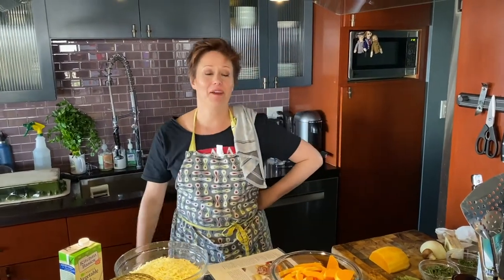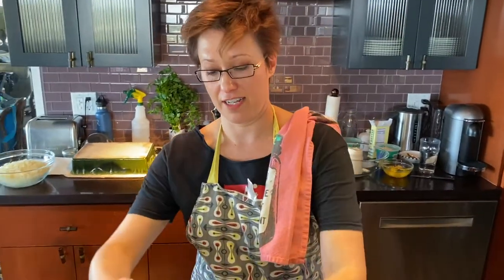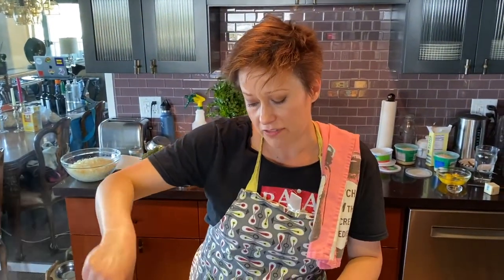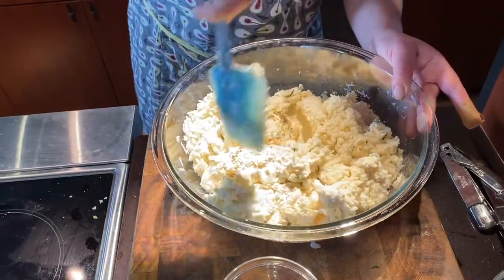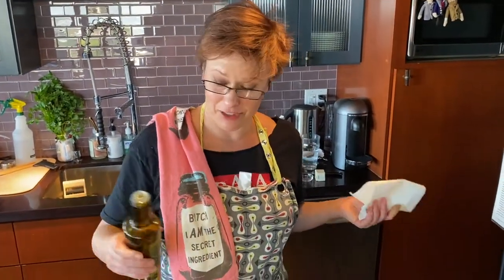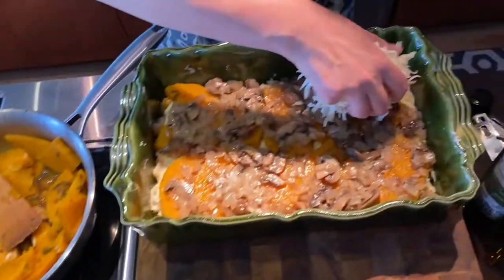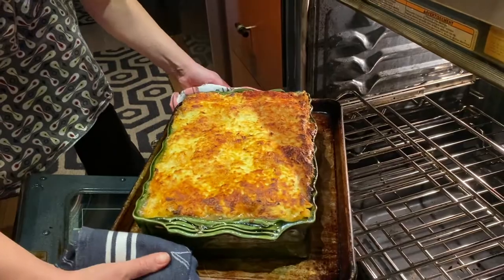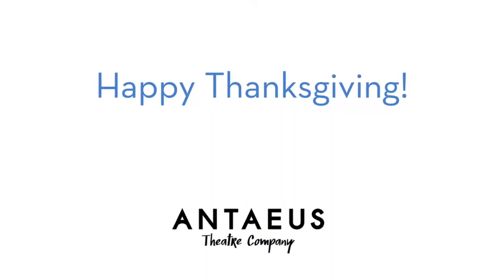Antaeus Test Kitchen 7: Butternut Squash Lasagna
Heather Allyn shares her vegetarian- (and carnivore-) approved signature Thanksgiving dish, Butternut Squash Lasagna.